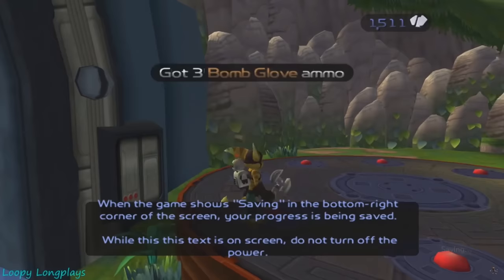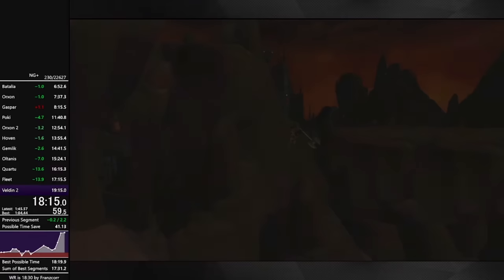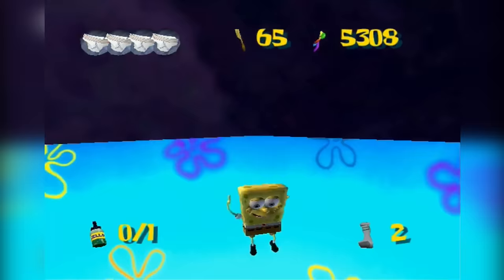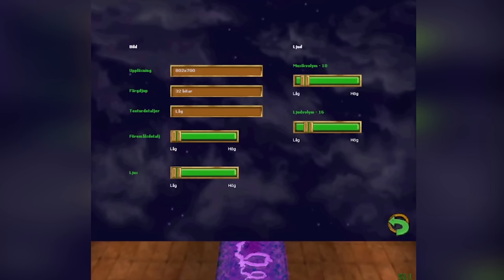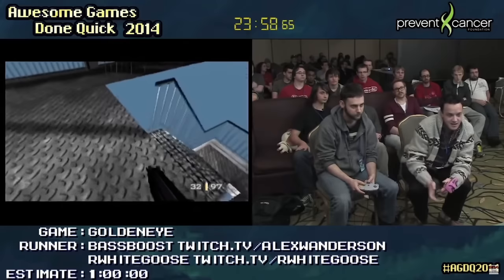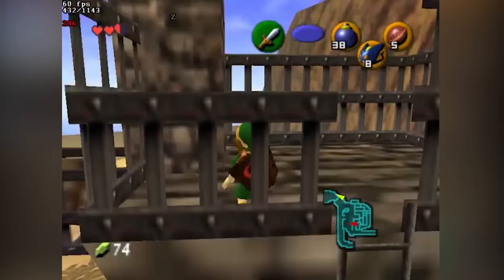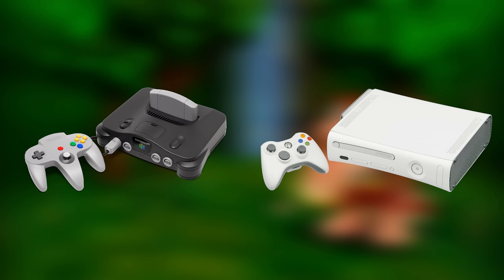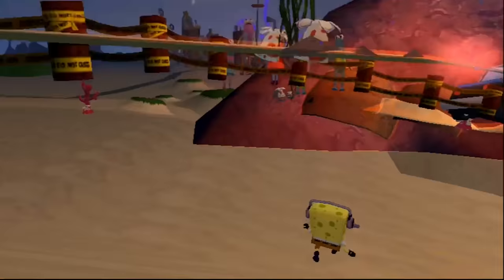How Pausing Breaks Speedrunning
Normally when you think of speedrunning, pausing the game isn't what comes to mind.  As it turns out though, menus are among the most frequently broken parts of games.  I hope you enjoy a look into some of the most broken menus in all of speedrunning.

Enjoy the video? consider stopping by and dropping a follow.

Wanna listen to the music used in this video?  A list of the songs can be found